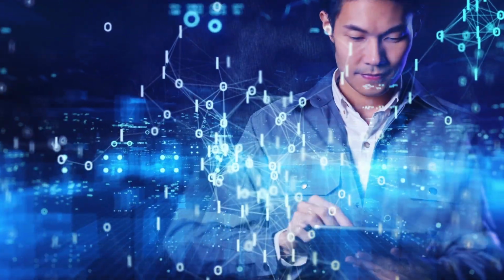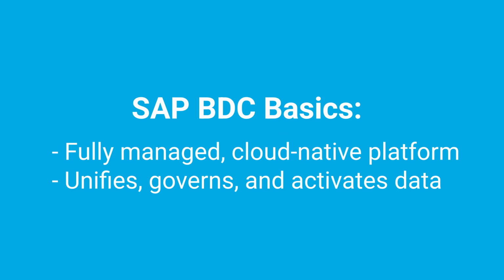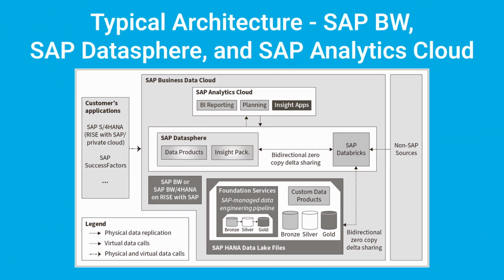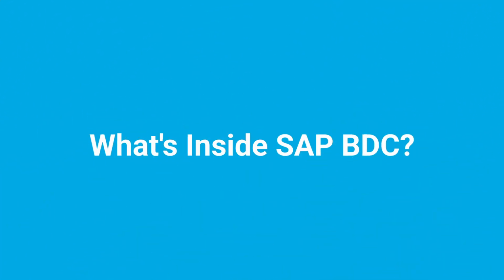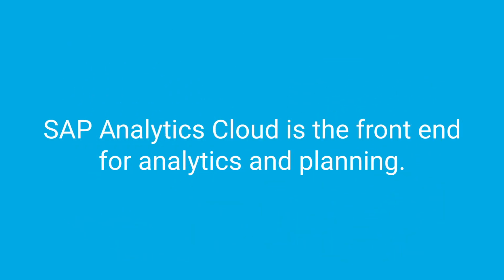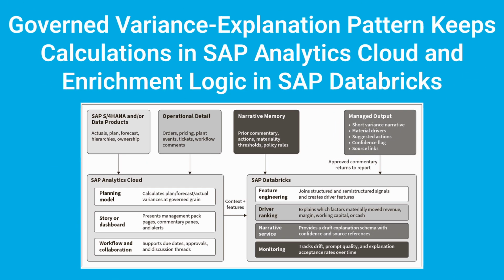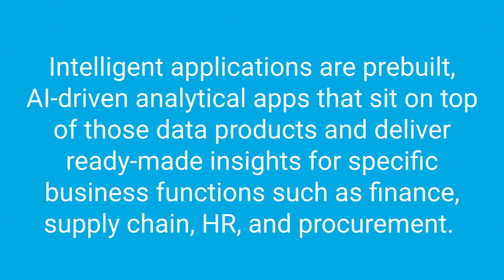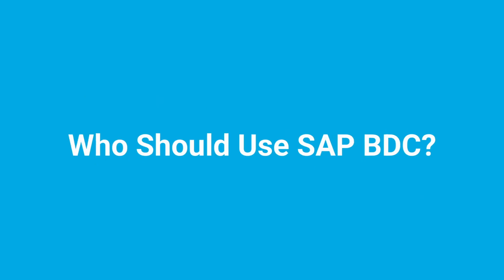What Is SAP BDC?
What is SAP Business Data Cloud? If your data is scattered across SAP S/4HANA, SAP SuccessFactors, SAP Ariba, and a legacy SAP BW environment, SAP BDC was built to bring it all together. In this video, we explain what SAP Business Data Cloud is, what's inside it, and who should be paying attention right now.

You'll learn:

- What SAP BDC is and how the business data fabric concept preserves business context across SAP and non-SAP data
- The components inside the platform: SAP Datasphere, SAP Analytics Cloud, SAP Databricks, and SAP HANA Cloud
- How data products and Intelligent Applications deliver curated, governed datasets and prebuilt AI-driven insights for finance, supply chain, HR, and procurement
- Why SAP BW customers, analytics and AI teams, and data and IT teams all have a direct stake in SAP BDC, especially with BW on SAP HANA support running through 2030

Learn more about SAP SAP Business Data Cloud with our book